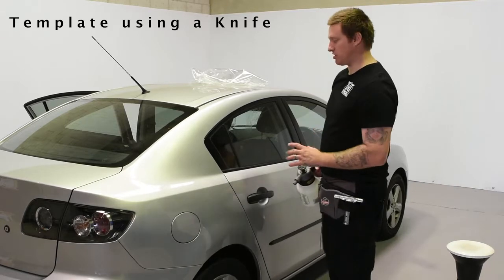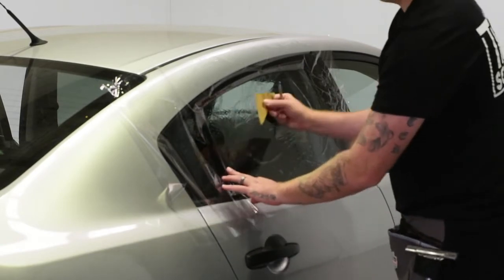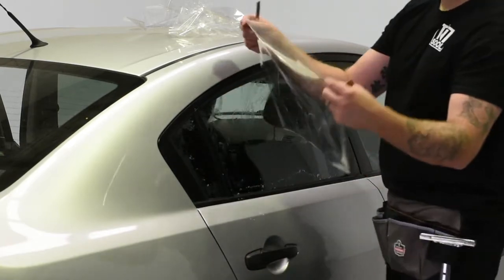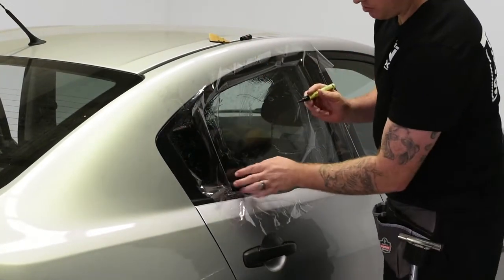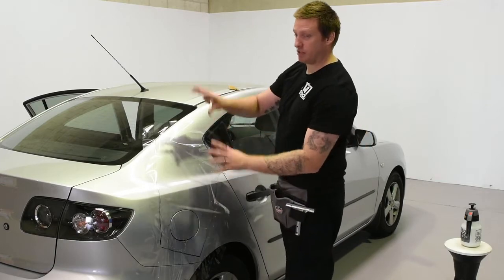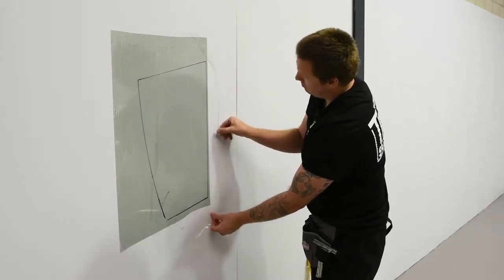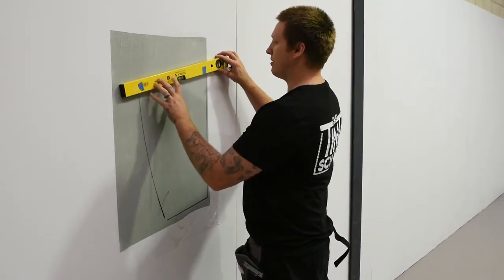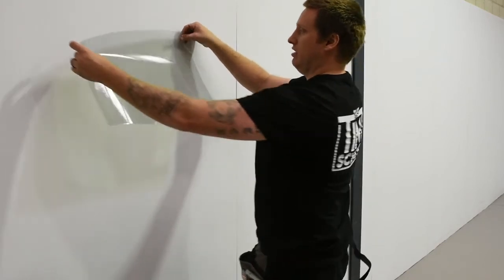Automotive Making A Template for Window Tint Film Application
Learn how to apply automotive window tint film by the leader in the industry. The Tint School offers day & weekend courses in Sydney. Book Now. Zip Pay available